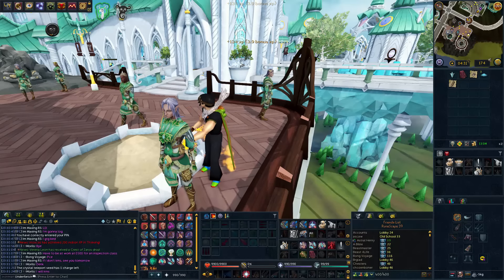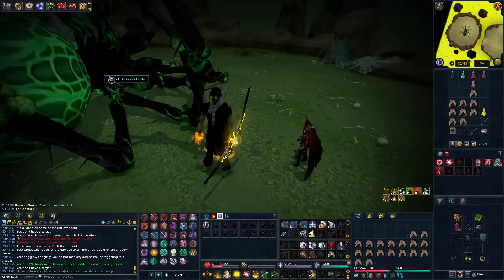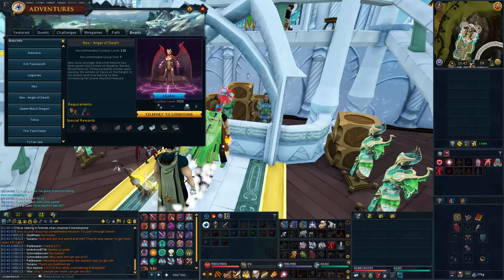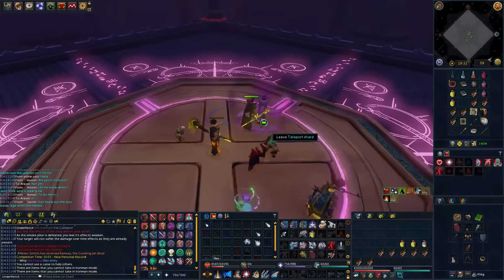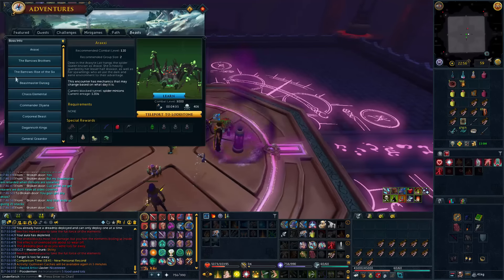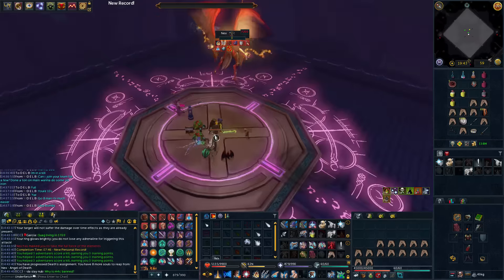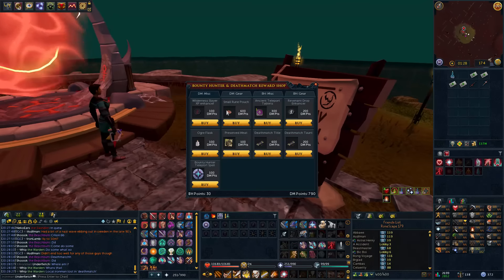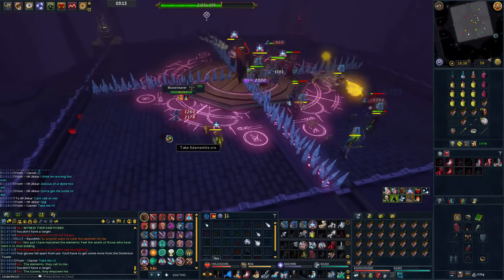Ironman Completion Series: Episode 49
Welcome to the Ironman Completion Series!
Check the playlist in order to see all the episodes.

What is the Completion Series? Basically all pvm/slayer drops that an ironman can receive I want to get on this account :)

If this is your first time watching make sure to watch Episode 0 in order to see what the Series holds (also to be caught up to date on the series)

Want to watch the progress live?

Outro Song Electo Light - Symbolism